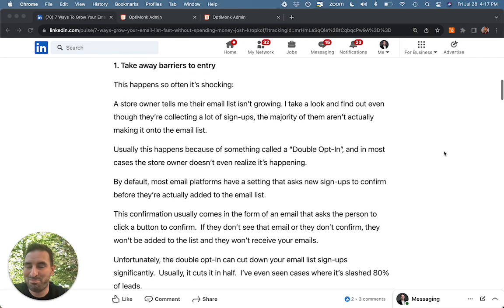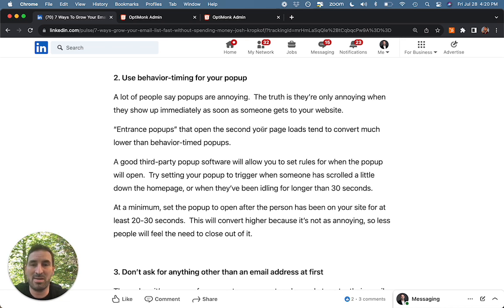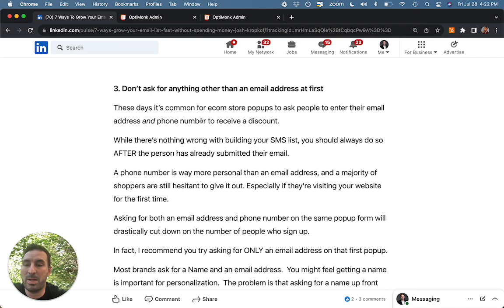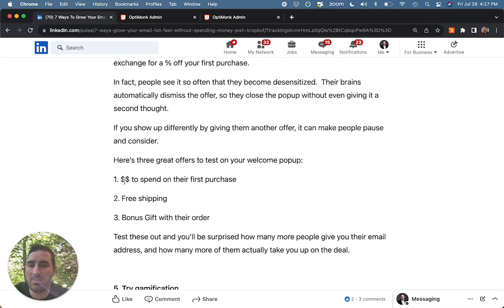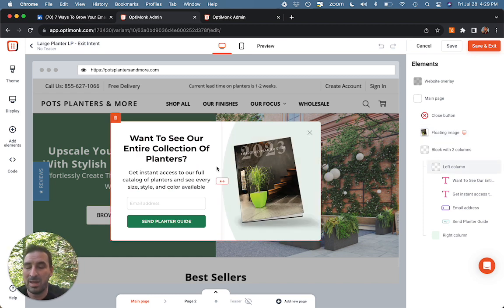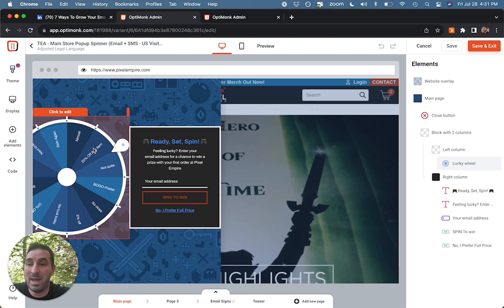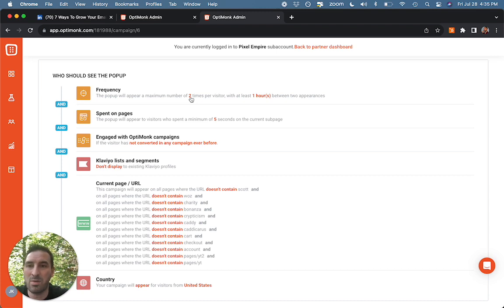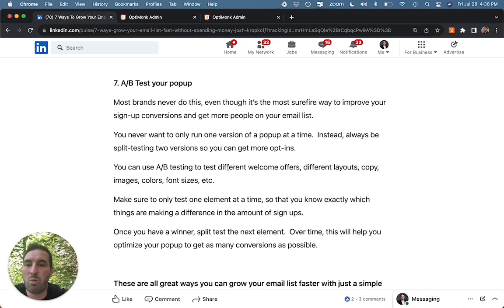7 Ways to Grow Your Email List Fast Without Spending Money 🚀